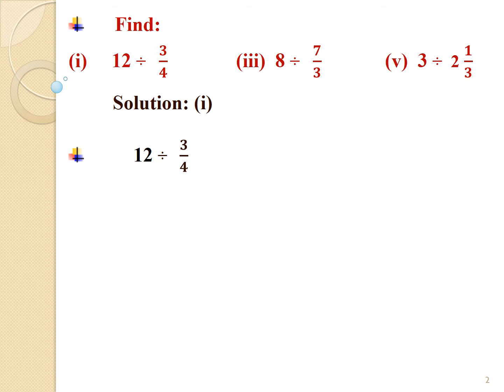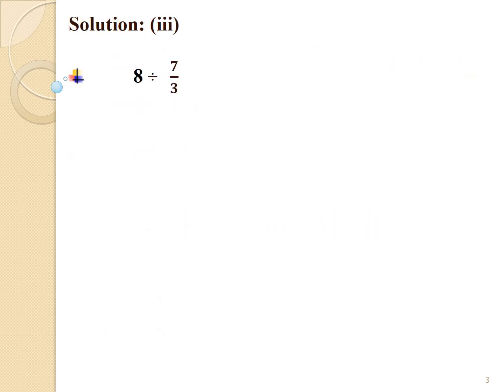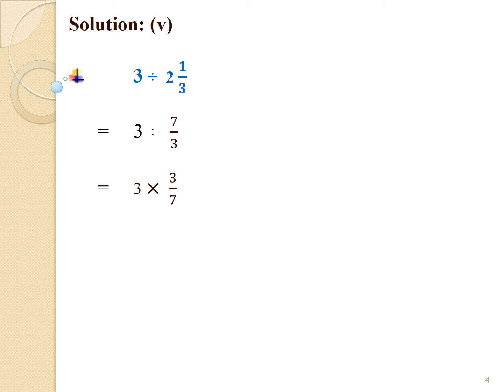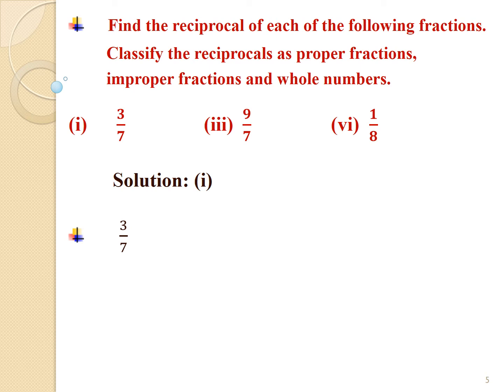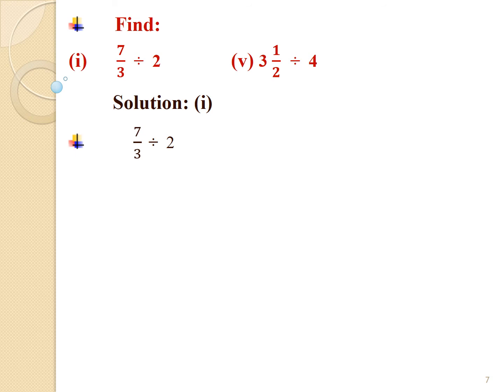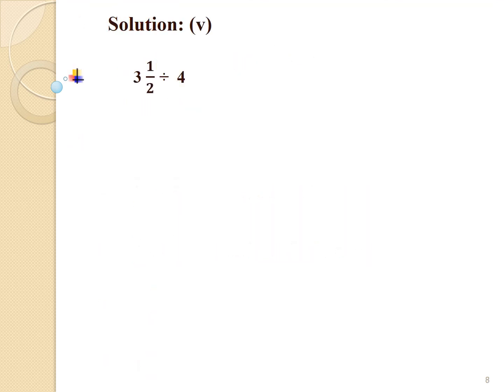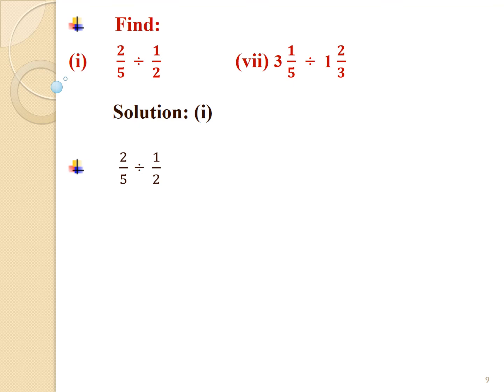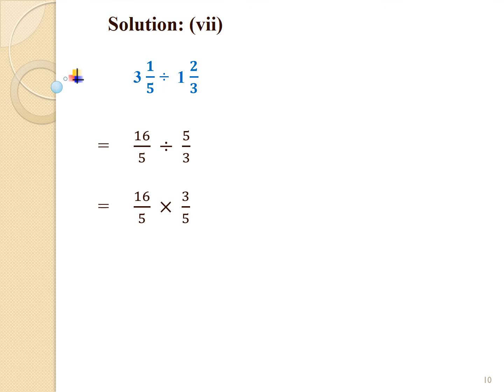Class: 7 Math Chp-2 (Part-7)